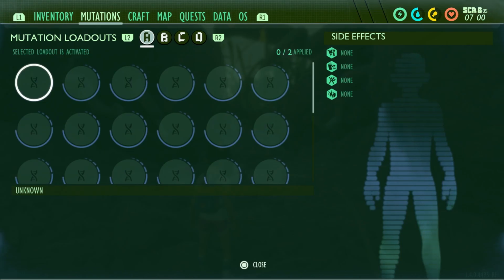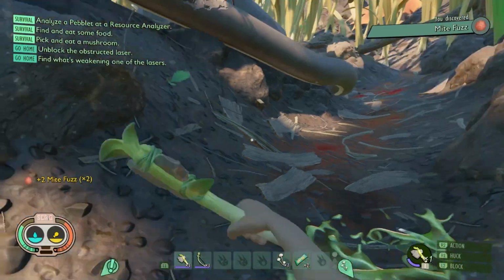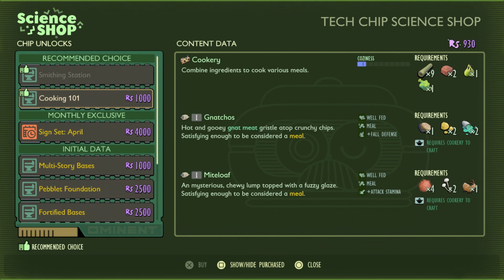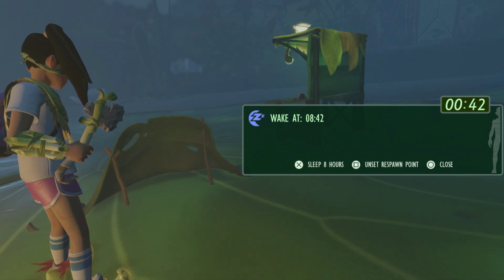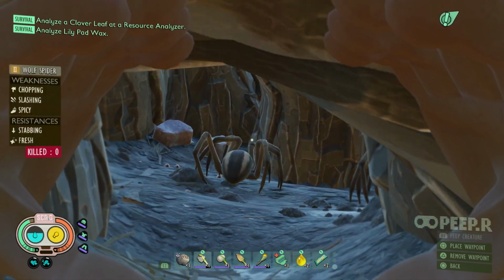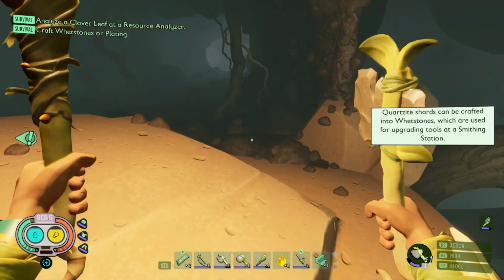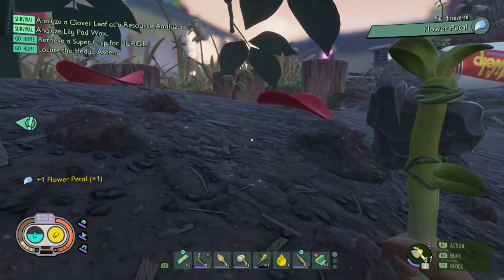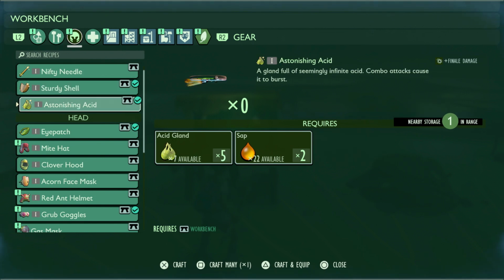GROUNDED STARTER GUIDE PS5/PS4 How To Survive The Right Way! BEST Early Game Items And What To Do!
GROUNDED STARTER GUIDE PS5/PS4 How To Survive The Right Way!
RATBAGGERS I'm Jade PG: The home of survival with nearly 100 milion views across 3, yes 3 youtube channels!

Jade PG - 100 Days - 1.5k + subs - 100 days livestreams and feature length videos covering the newest and biggest games